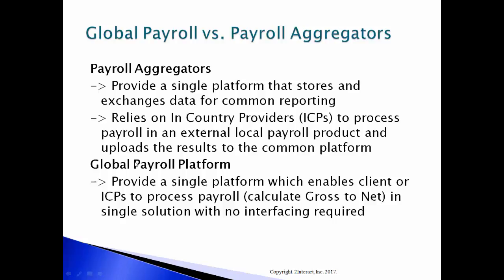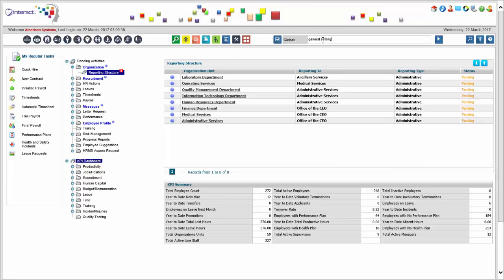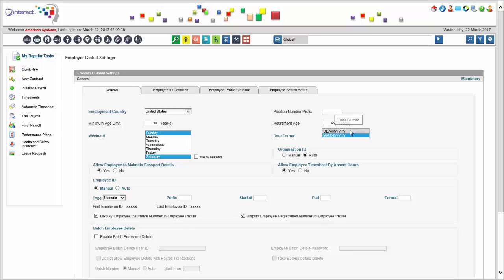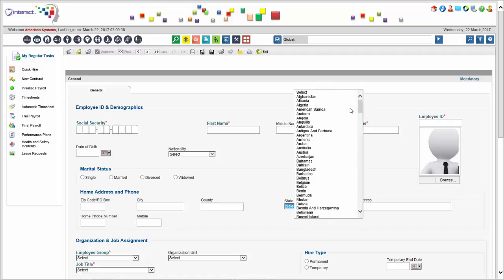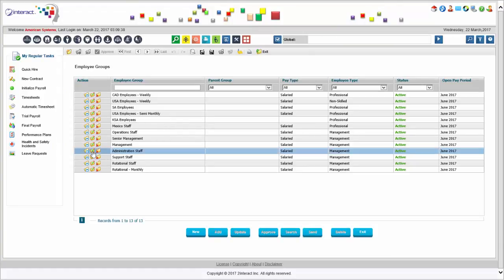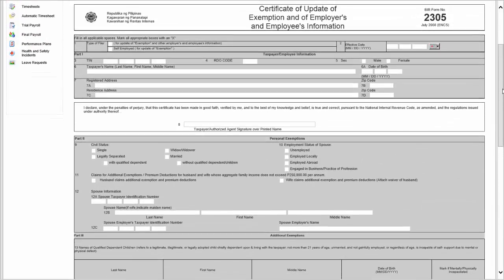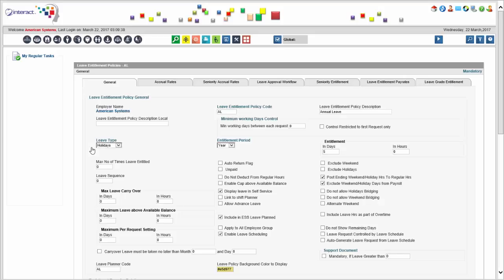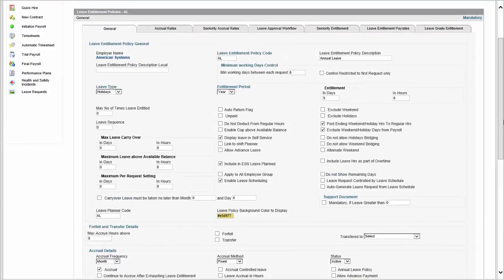I18N and L10N: Interact HRMS Global Payroll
Internationalization and Localization of HR and Payroll solutions with a few examples of how it is done with Interact HRMS.  Interact HRMS is one of the only global HR & Payroll softwares which can deployed around the world using the same payroll engine.